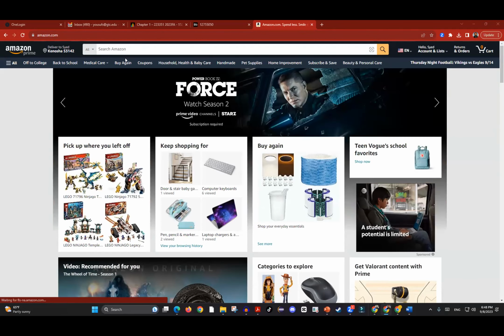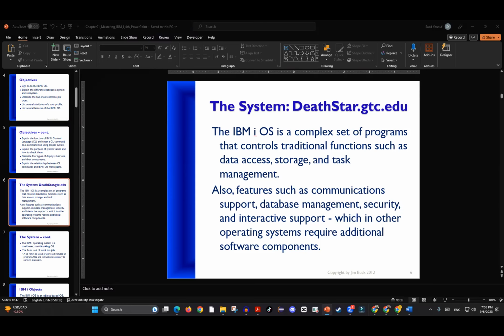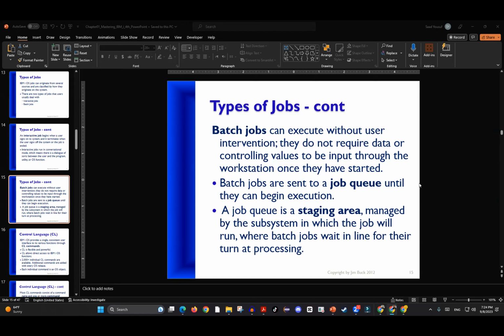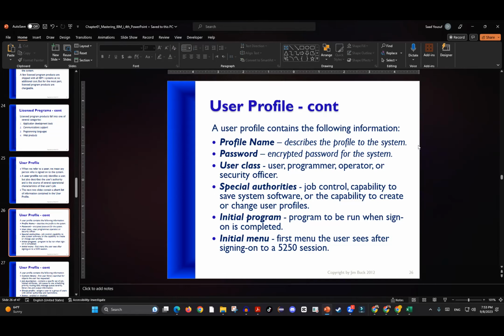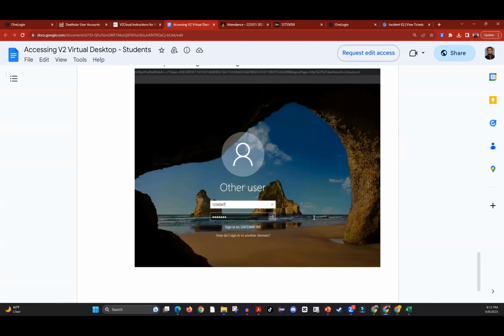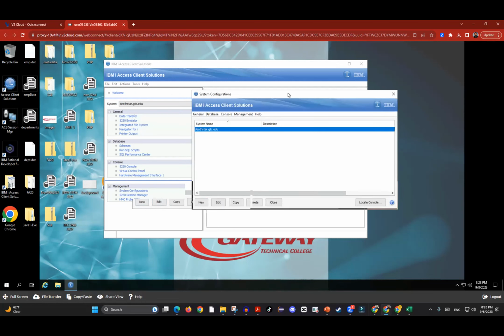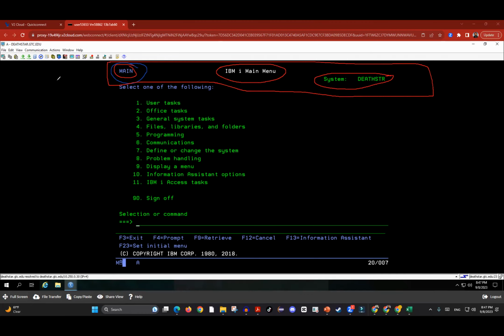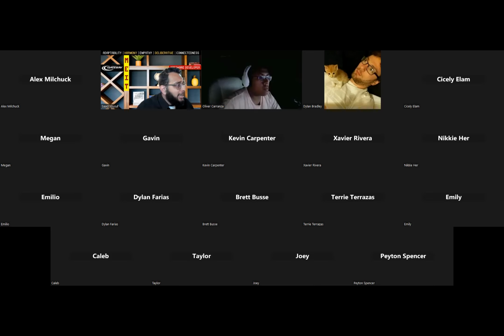Week 1 IBM Enterprise Concepts class